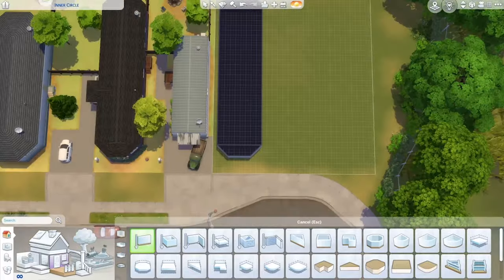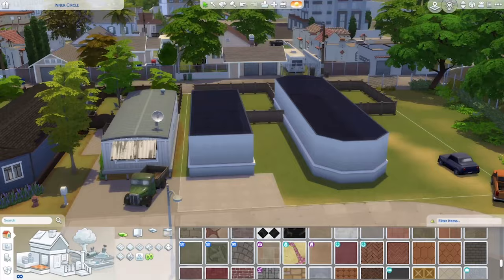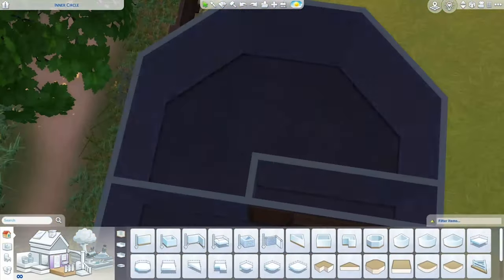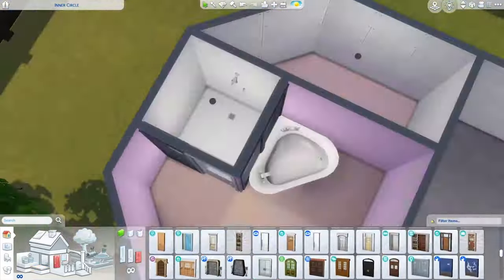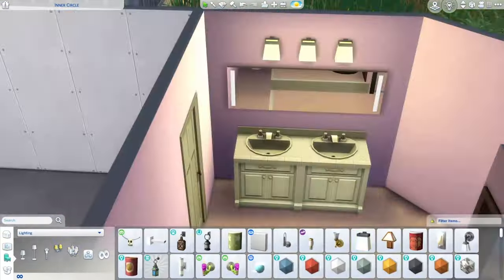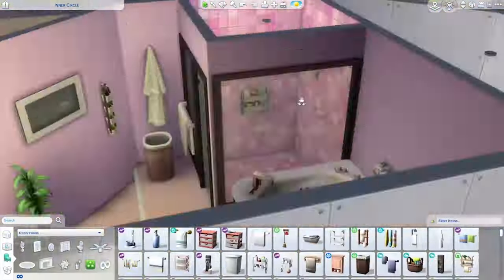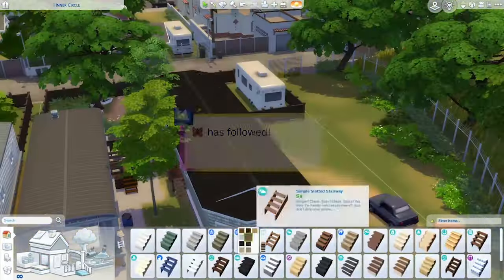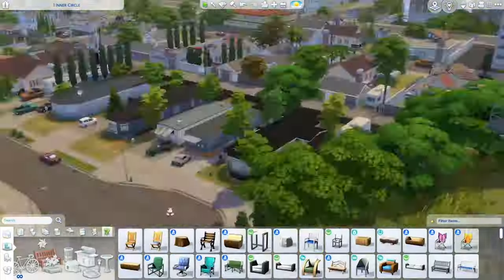Del Sol Valley Trailer Park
I built a trailer park in Del Sol Valley in The Sims 4